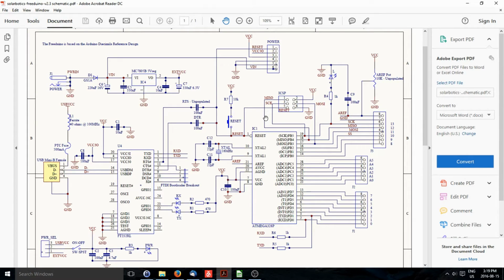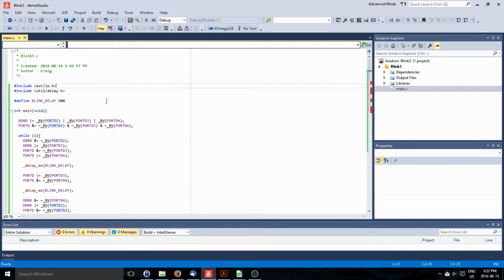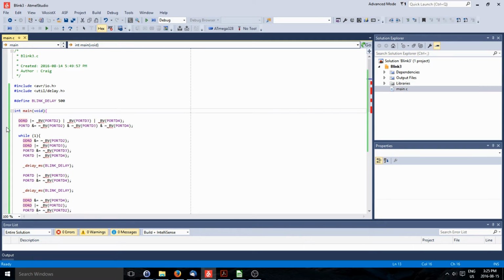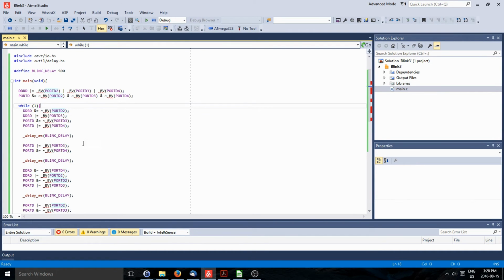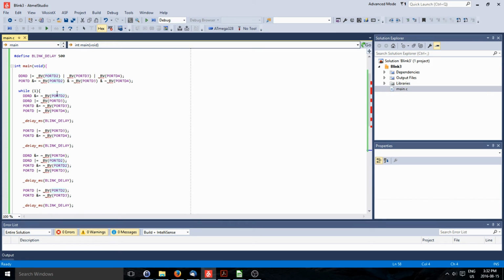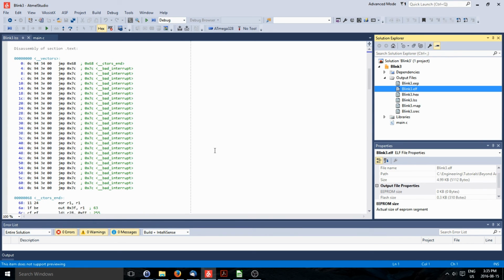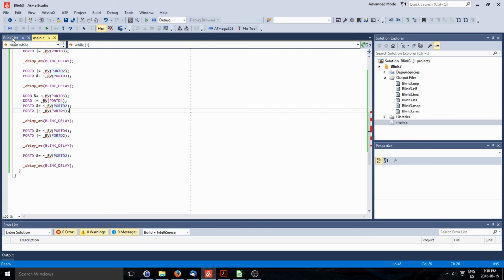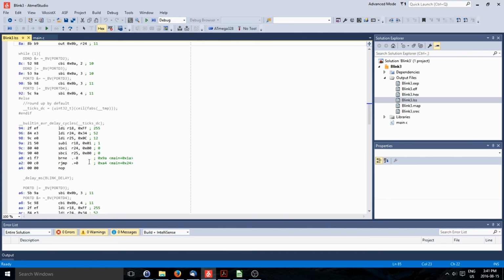Going Beyond Arduino # 4 - Blinking 6 LEDs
In keeping with the blinking LED theme of the previous video, this video shows how to blink several LEDs with minimal IO pins from the micocontroller.  In terms of programming techniques, the logical shift, AND and OR operations are discussed.  The methods of using masks and the AND and OR operations are demonstrated to manipulate certain bits in a control register without disturbing the other bits.  And finally the .lss file (listing file), one of the outputs of the compiling process is explored.

Here is a link to a discussion of some logical operations (more than what I had in the video):

A link to my GitHub site where you can download the schematic for this video:

A link to my GitHub site where you can download the code for this video: